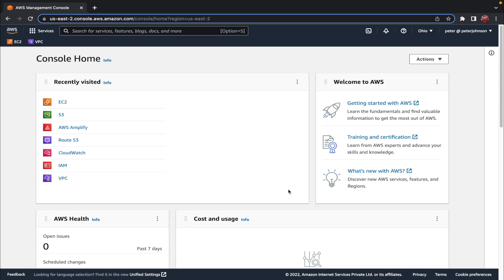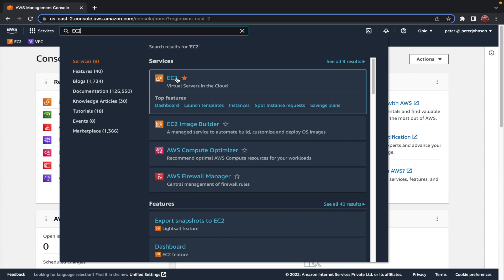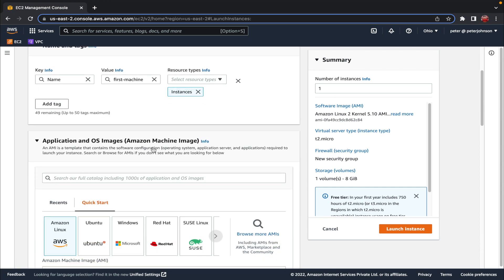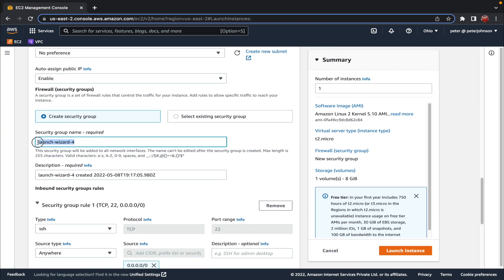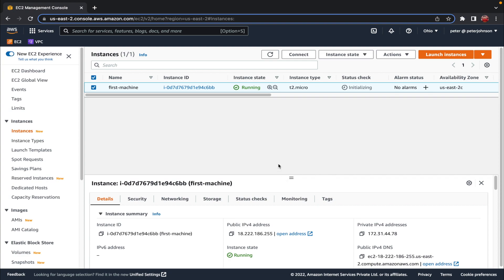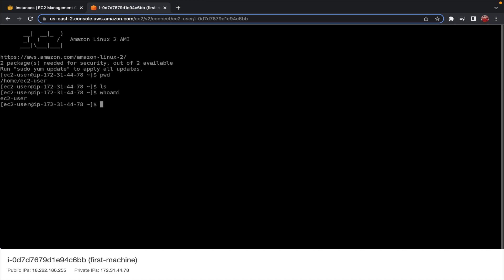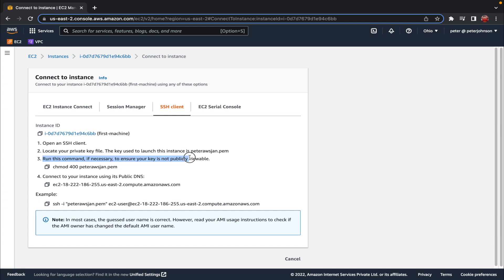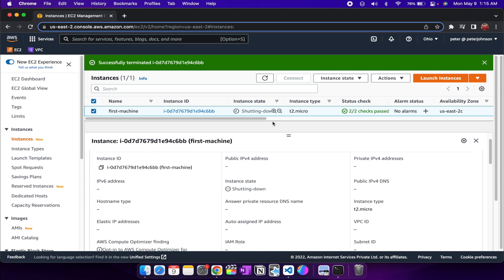Create AWS EC2 Instance : Detailed video using the New AWS Console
Hi guys, In this video we'll go through the process of creating an EC2 Instance where you will learn about all the essential factors that you should know before Spinning Up an EC2 Instance.